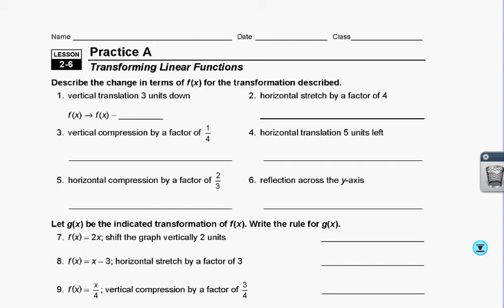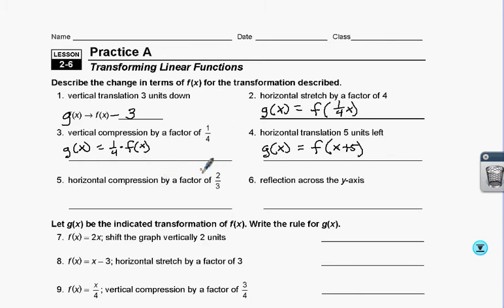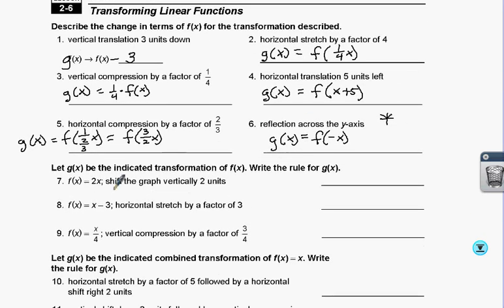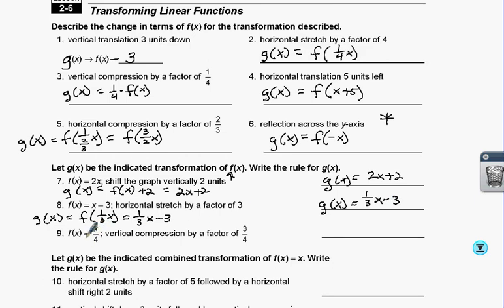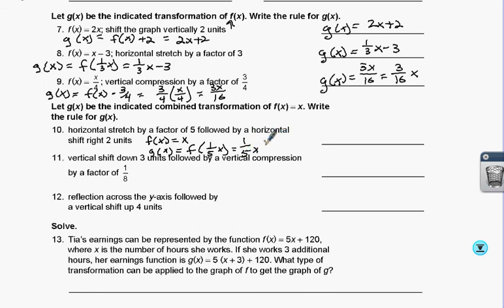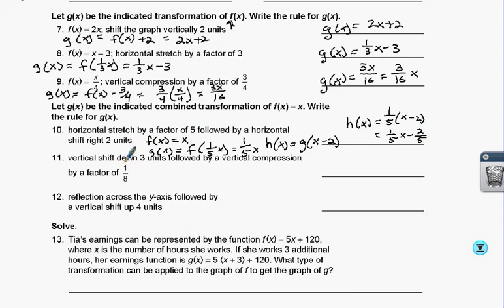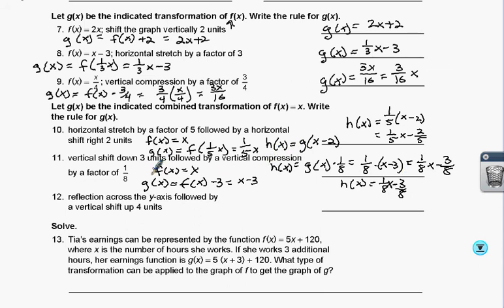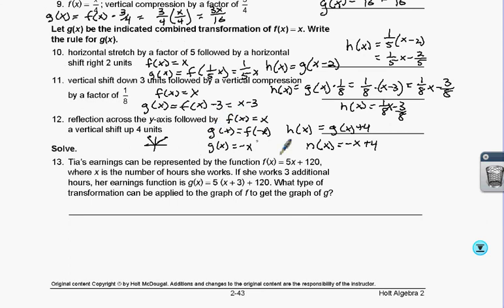2 6 practice A solutions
Solutions to the practice A worksheet for 2-6